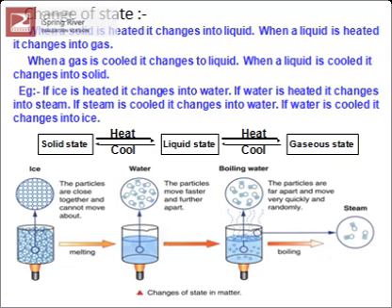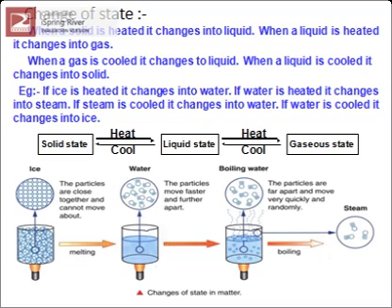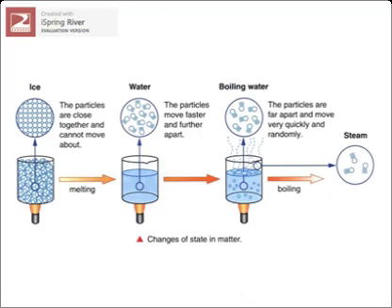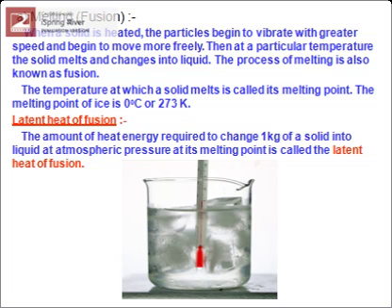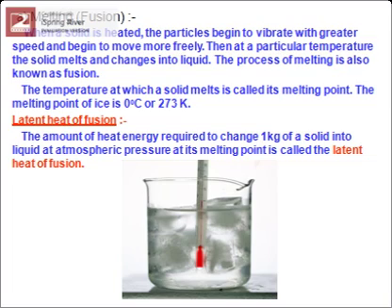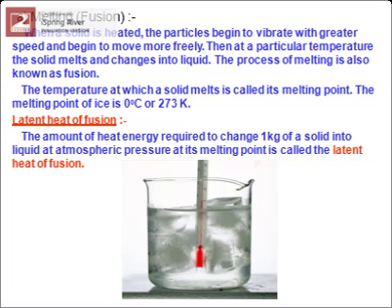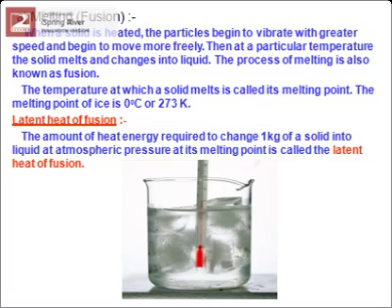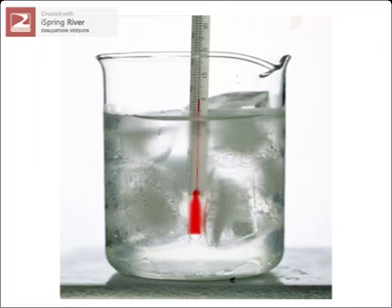Grade 9 Chapter 1 Matter Part 3